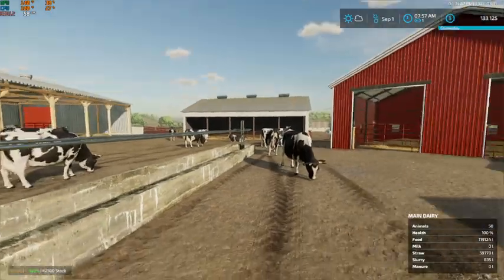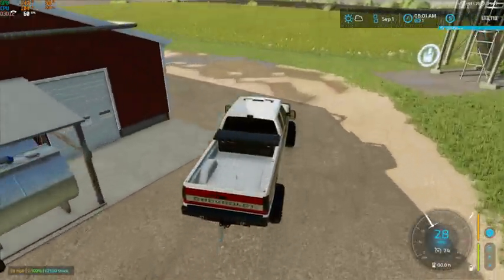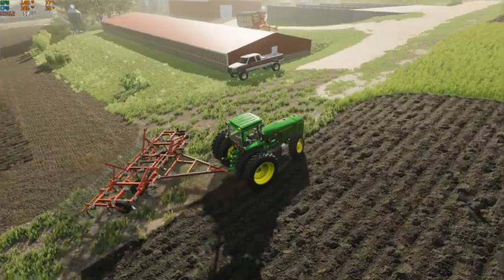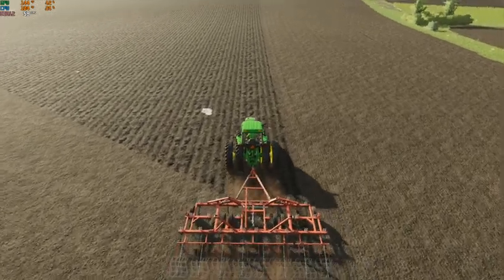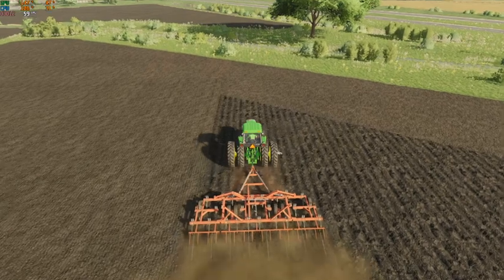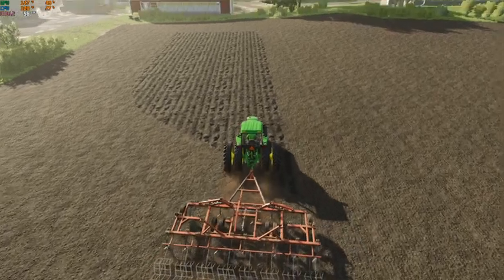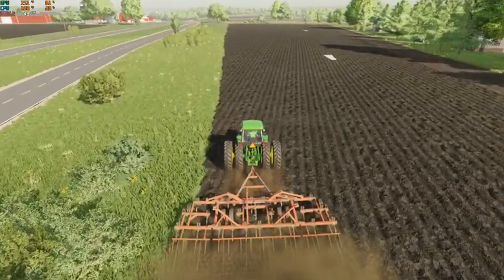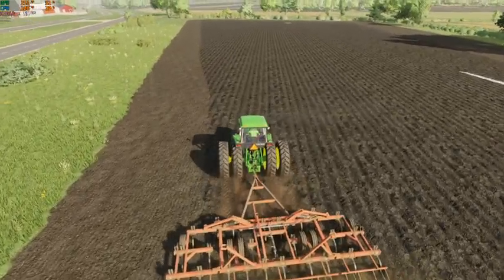FS22 Ashton Corners Old School Farm And Ranch Episode 2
Welcome back to the old school farm and ranch in Ashton Corners! Today we take a look at some changes made to keep our farm set up in the 90's era then get started on cultivating our winter wheat ground